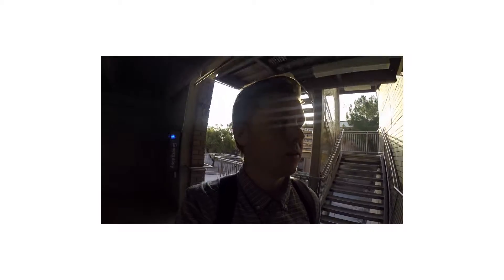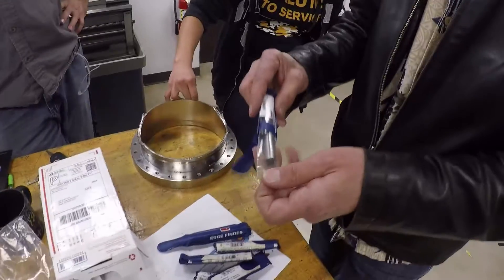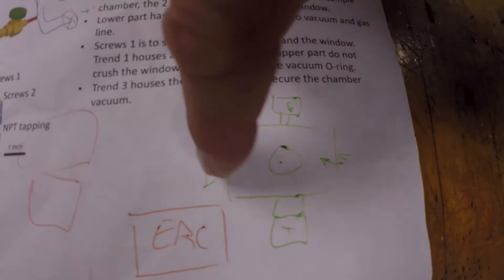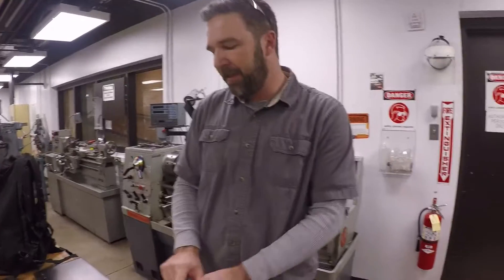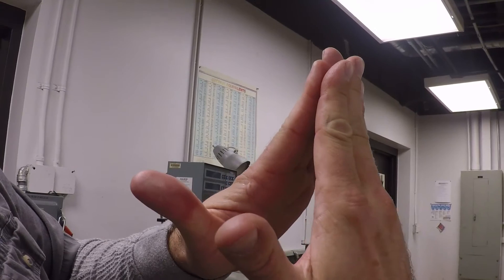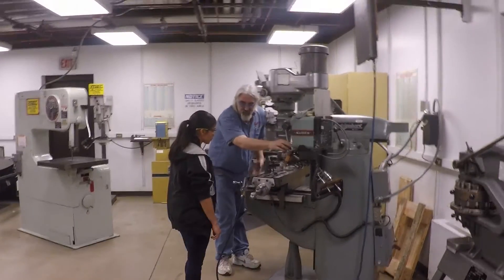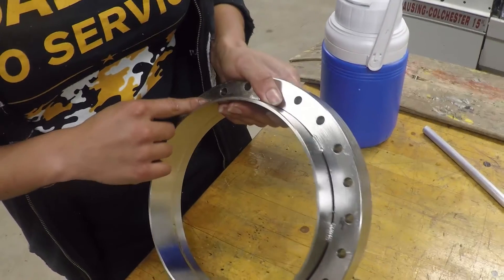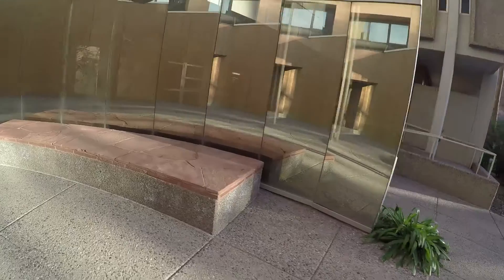The Daily Grind: Machining a Conflat For Our Beer Keg Vacuum Chamber! ASU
Alicia works on adapting a conflat to fit our vacuum chamber beer keg. Loud noises occur too.

Go Devils!!!